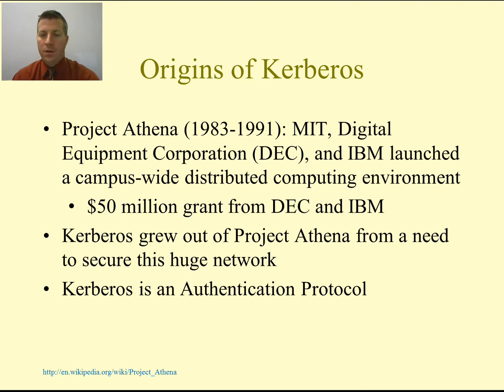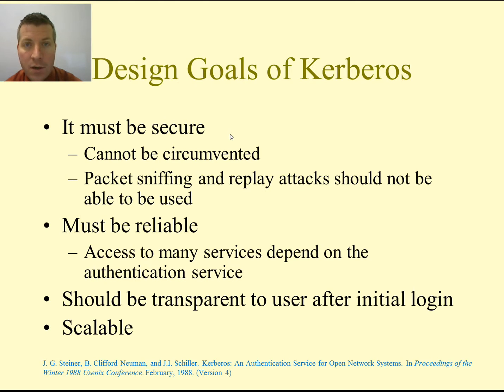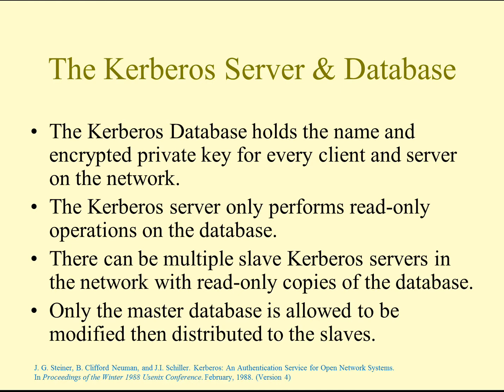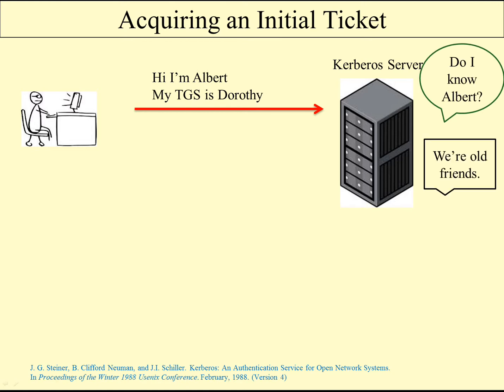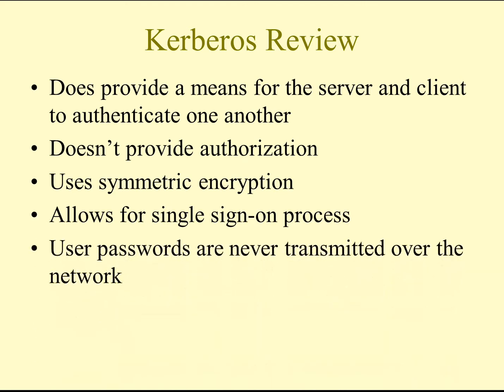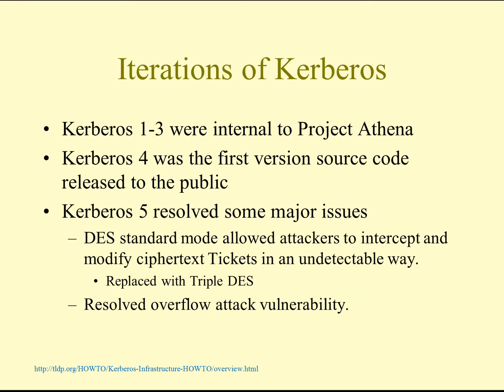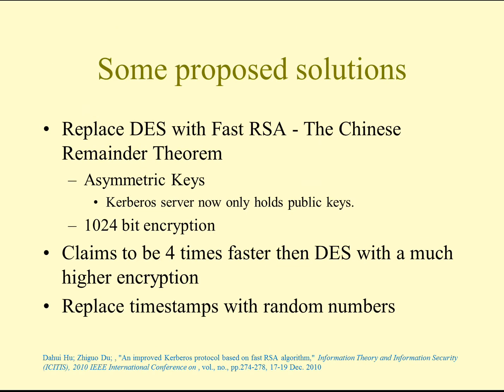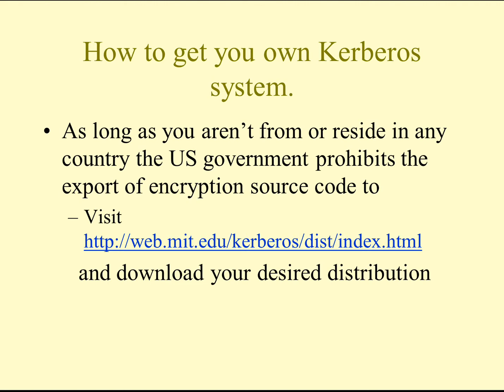Computer and Network Security - Kerberos